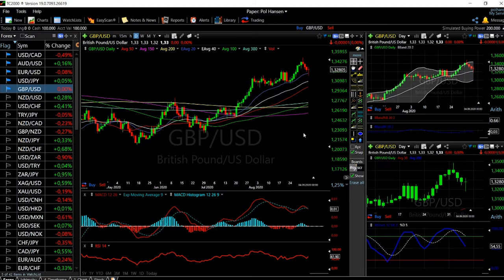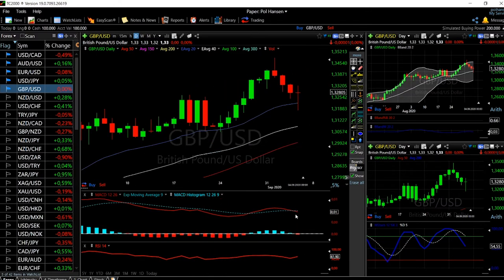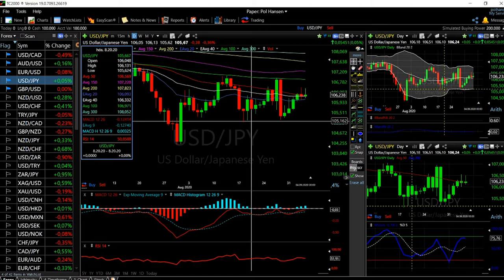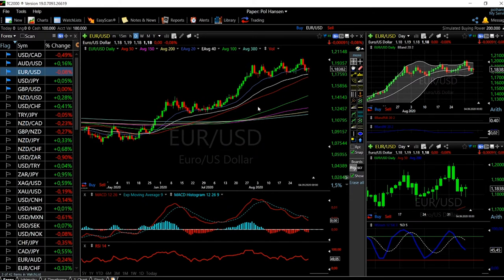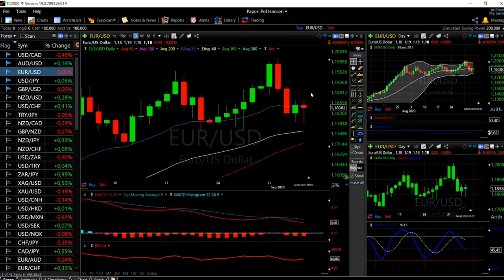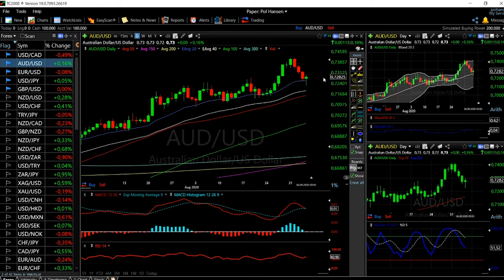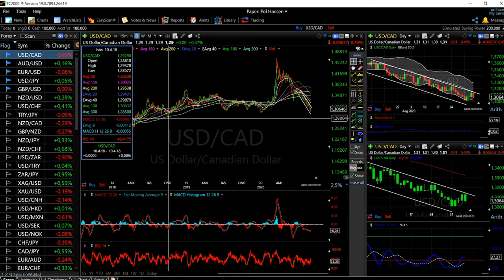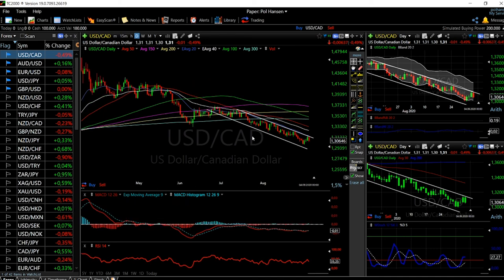EUR/USD, GBP/USD, AUD/USD, USD/JPY and USD/CAD forecast for 07 -11 Sep.